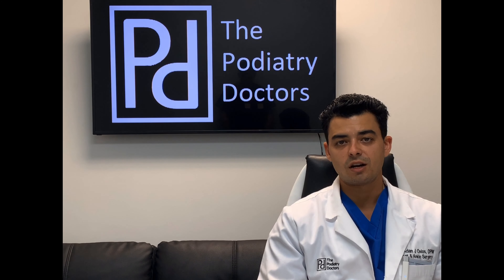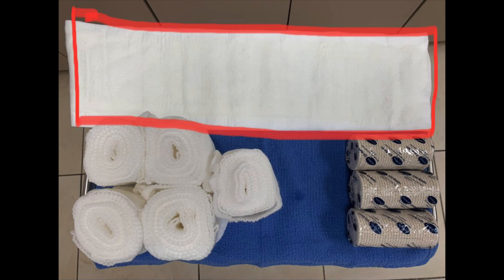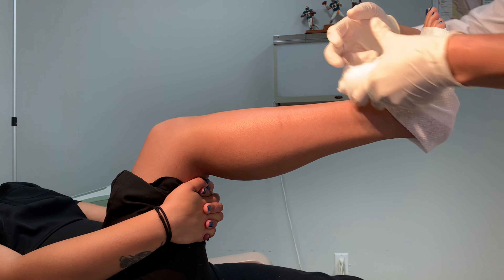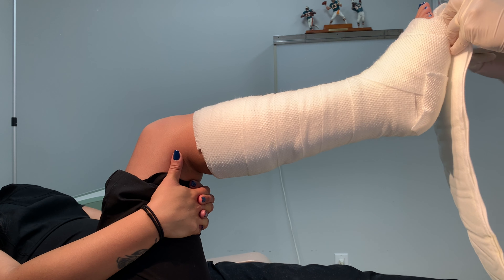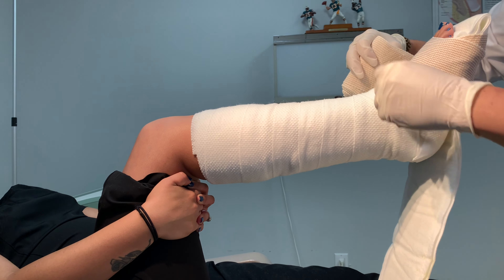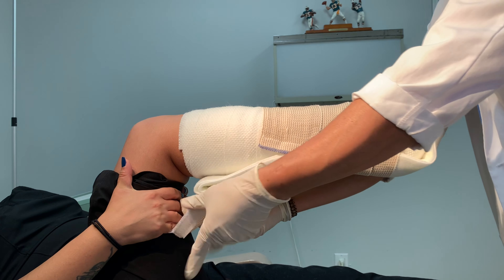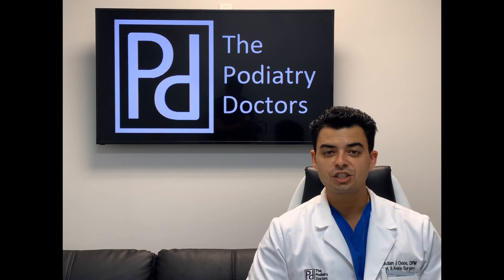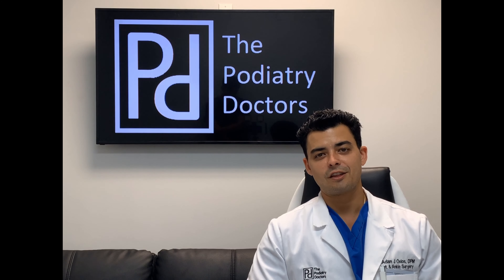How to Apply a Posterior Splint (Soft cast)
In this video, we explain how to apply a below-knee posterior splint. Although there are different ways to perform this, our method helps with managing edema (this is paramount prior to surgery) and can be used in both the traumatic/emergent and non-emergent setting.

Visit The Podiatry Doctors in Pembroke Pines, Florida

Dr. Oxios DPM | Dr. Bullock DPM